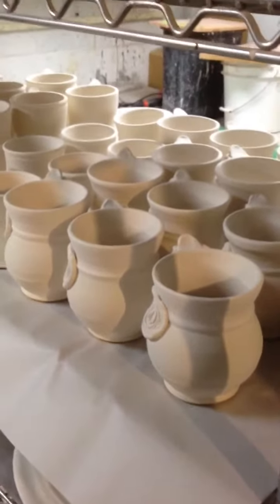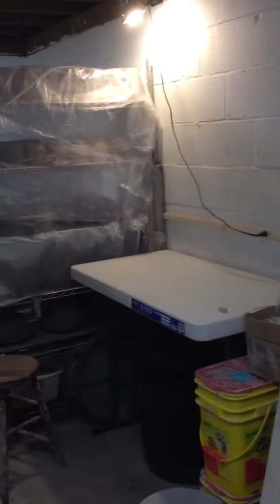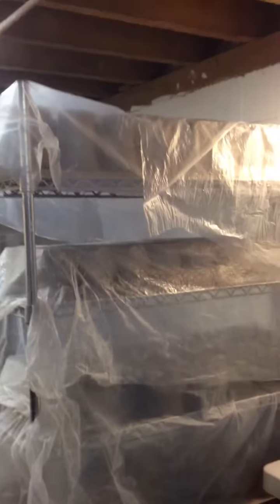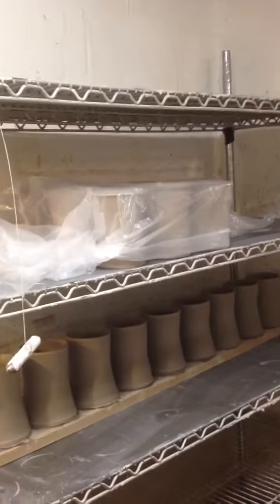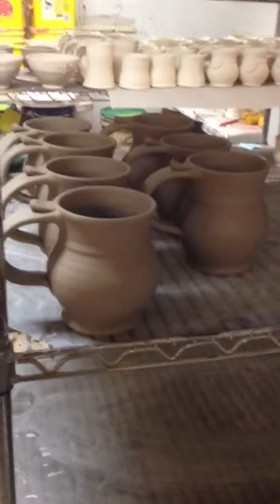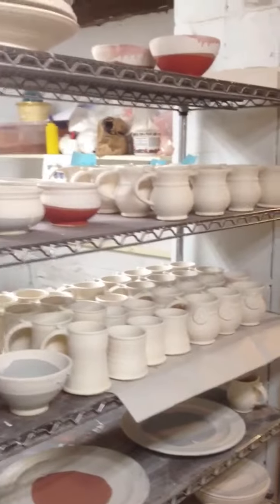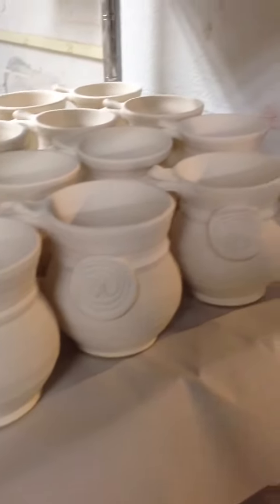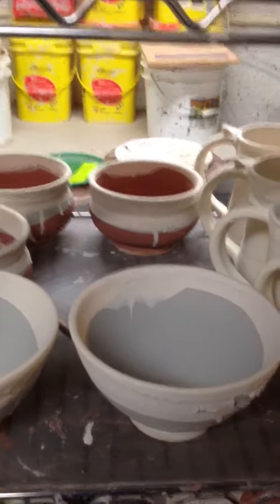What I did today :) A day of work at Hughes Pottery